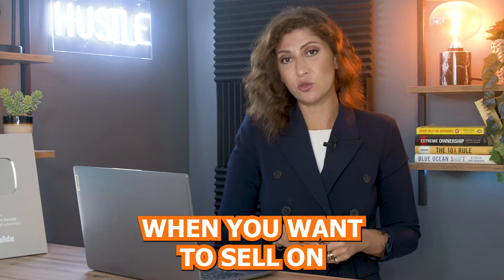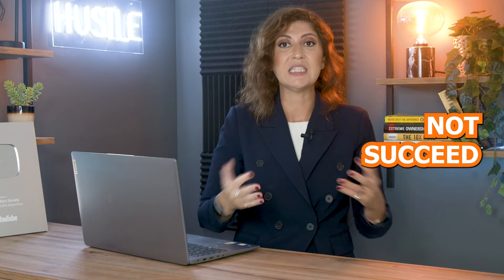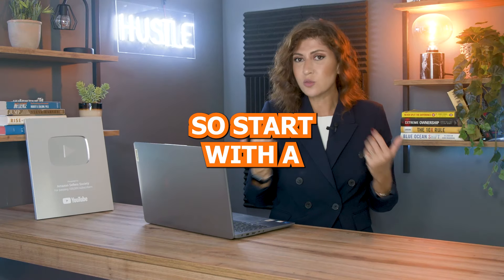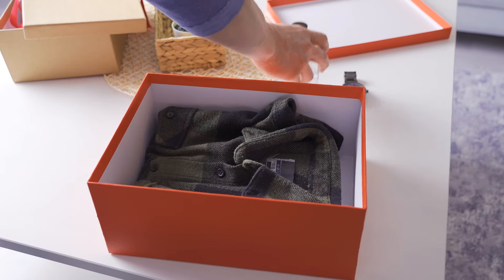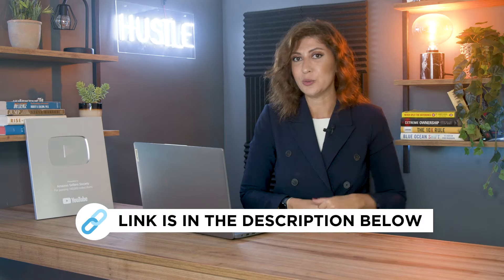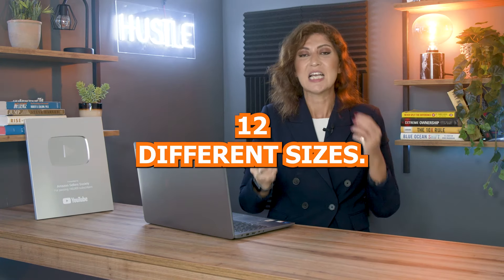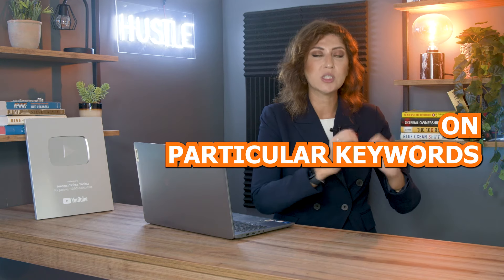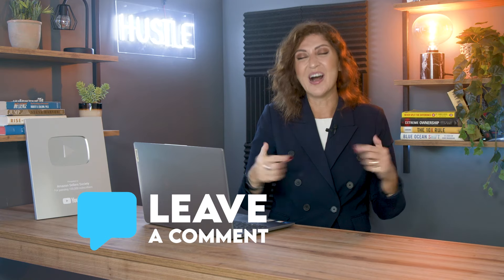Remember THIS during Product Research on Amazon FBA | Best Selling Product on Amazon UAE and KSA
★ HELIUM 10 special Amazon Sellers Society discount★

Topic ▶  Remember THIS during Product Research on Amazon FBA | Best Selling Product on Amazon UAE and KSA

Passionate about 2 things - Amazon & the Middle East. We are the leading Amazon Certified service provider and account management agency based in Dubai, Istanbul, and Tallinn. Helping all levels of sellers leave their 9-5 jobs and create a business that provides extra income and freedom.